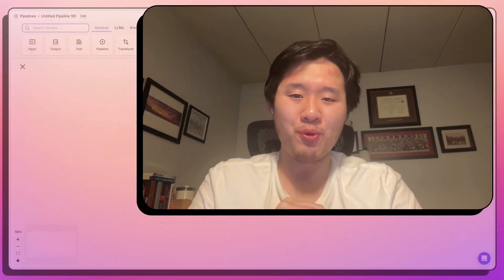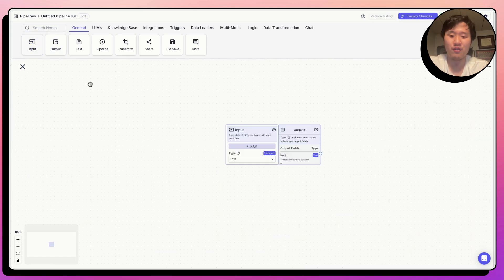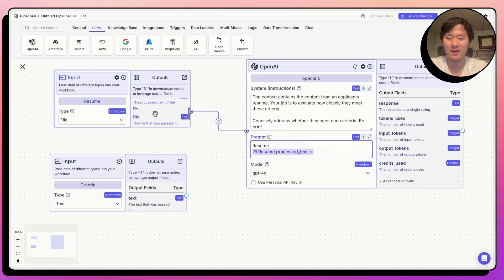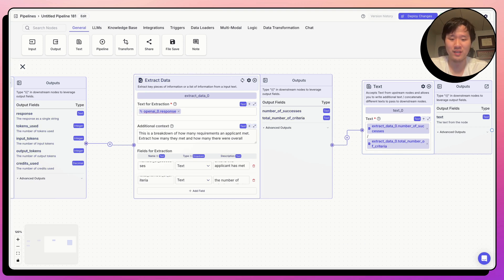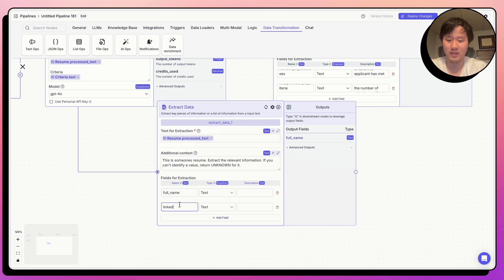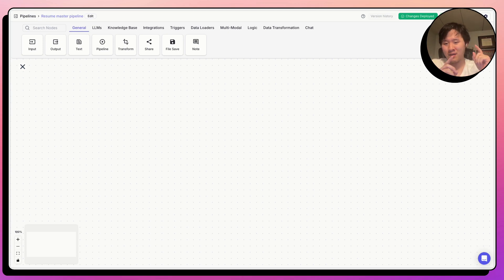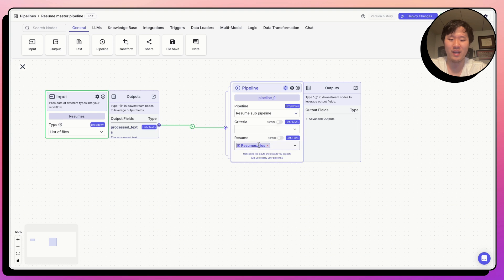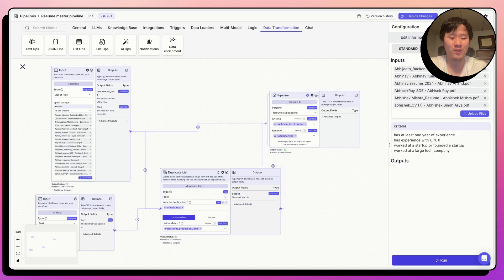How to build a Resume Review AI Automation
Automating resume review with VectorShift